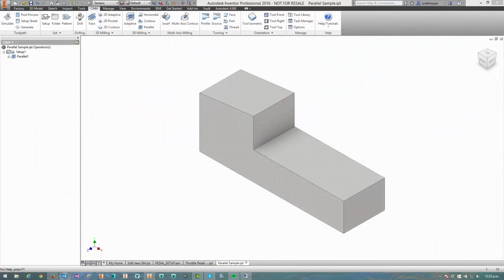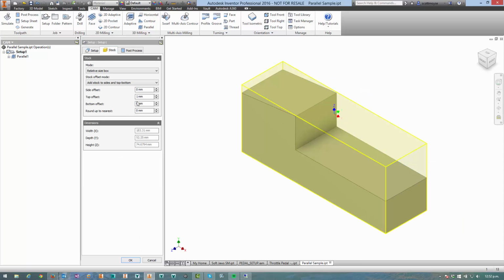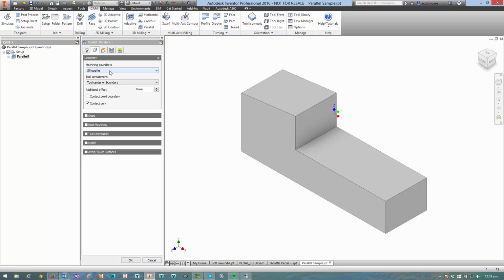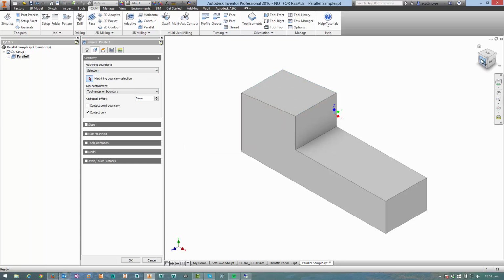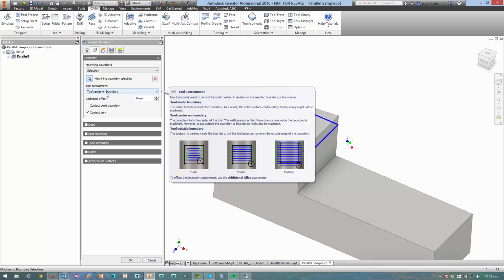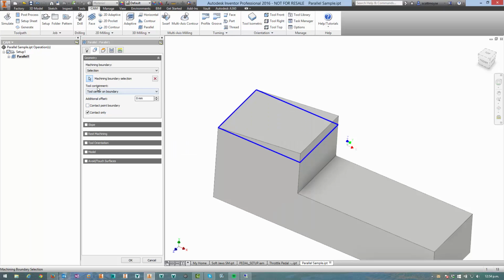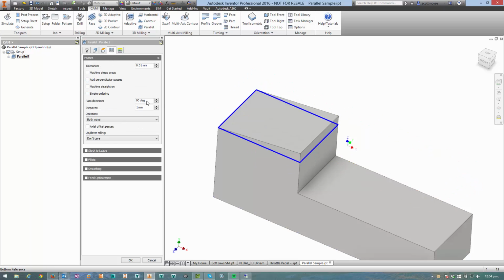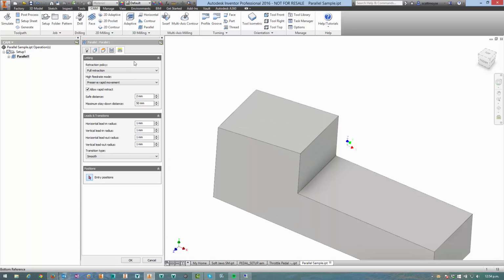Parallel tool containment in Inventor HSM - Support response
Just a quick video to answer a question about tool containment on an angled face when using the Parallel surfacing strategy in Inventor HSM.